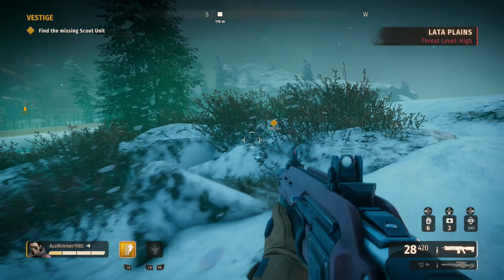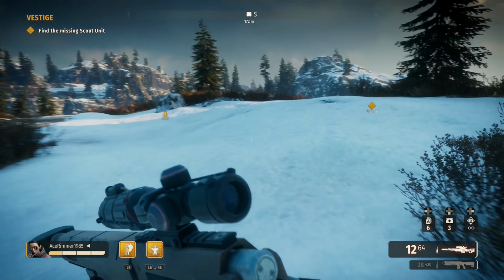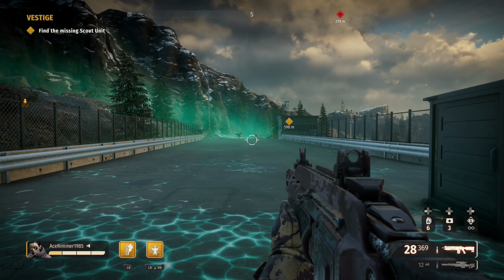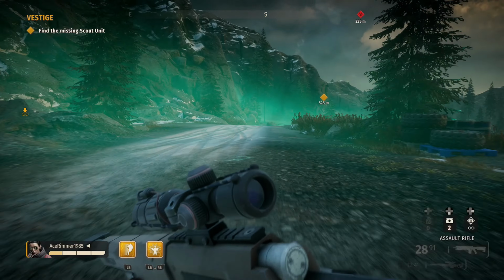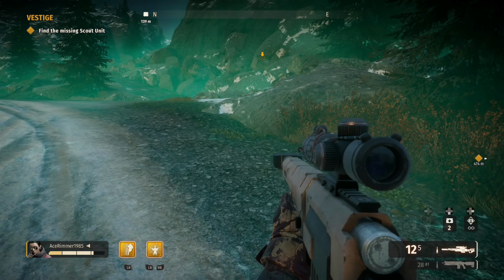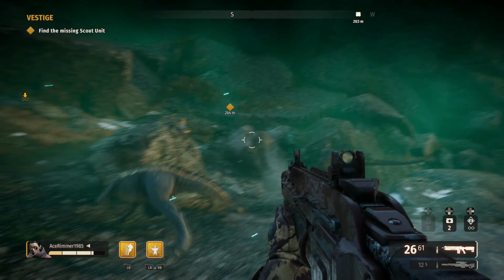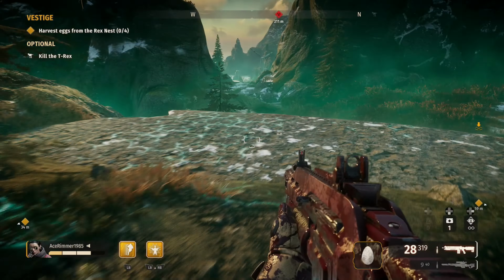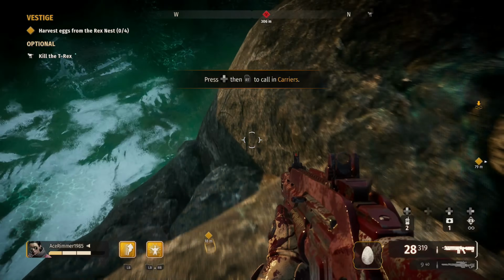Second Extinction impressions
Welcome to Second Extinction
This game has Deep Rock Galactic vibes it quite fun but stressful and never gives you a moments peace enjoy